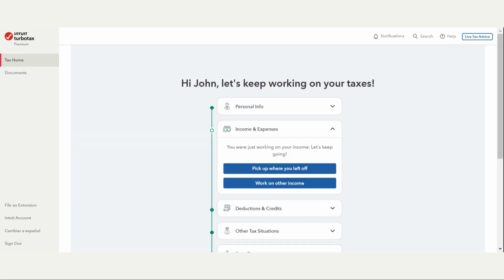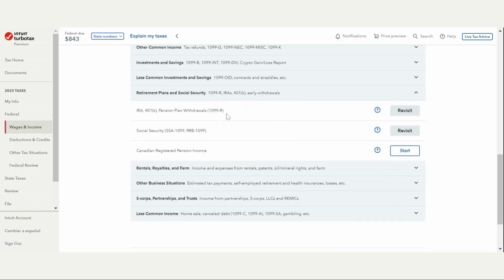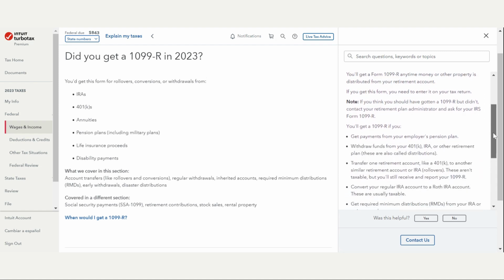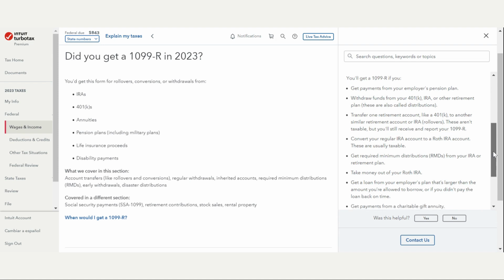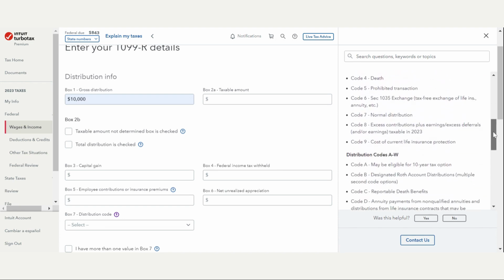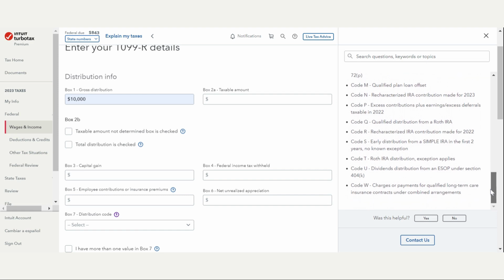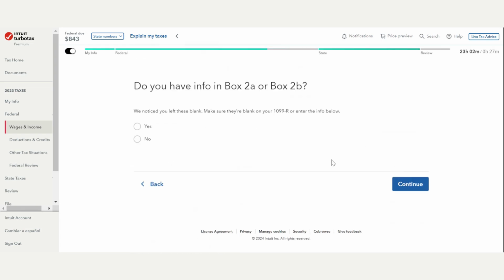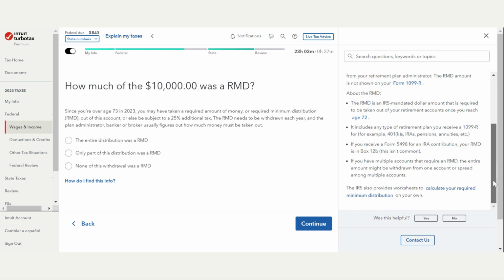How to enter a Required Minimum Distribution - TurboTax Community - Tax Expert Tutorial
Watch this TurboTax Community - Tax Expert Tutorial video to learn how to enter a Required Minimum Distribution.